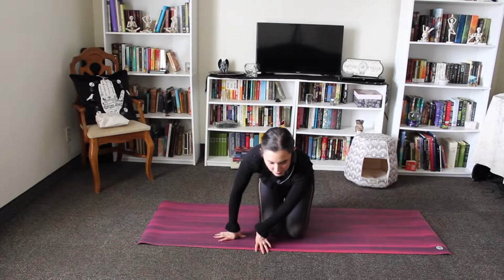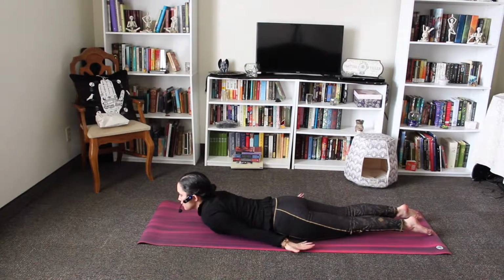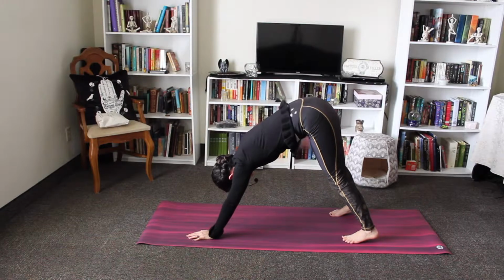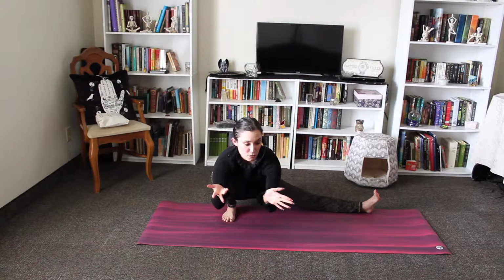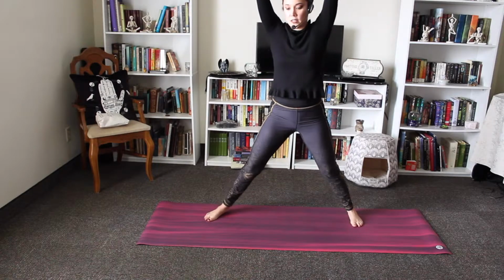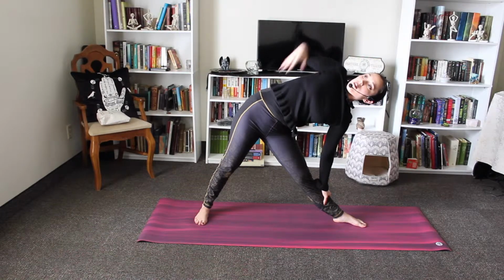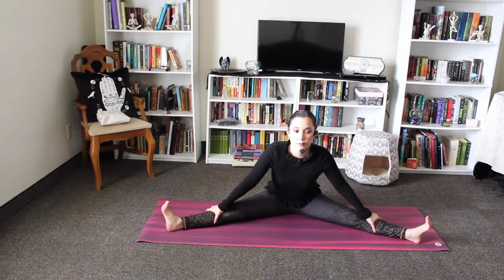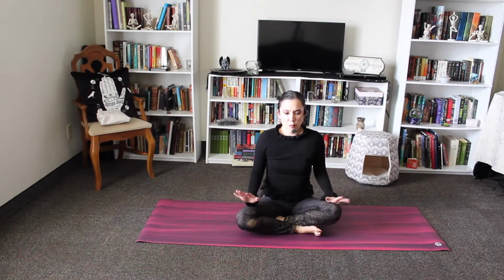Winter Morning Yoga Flow | Yoga for Beginners | With Music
Use this yoga flow to warm up your cold bones this winter. I'm so excited that I got a new microphone, but I'm still getting used to it! Please bear with me as my next few vids may be a little odd as I figure out lighting, the new camera, and the microphone. Thanks so much for the support!